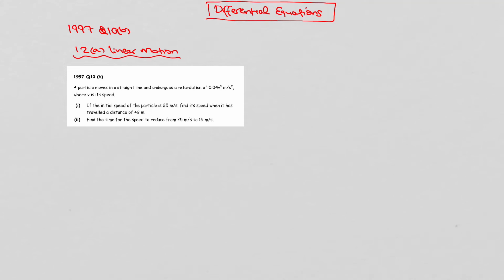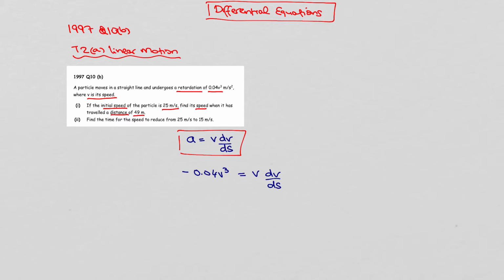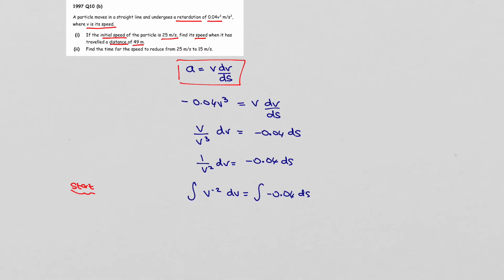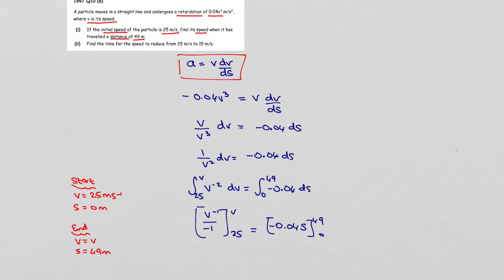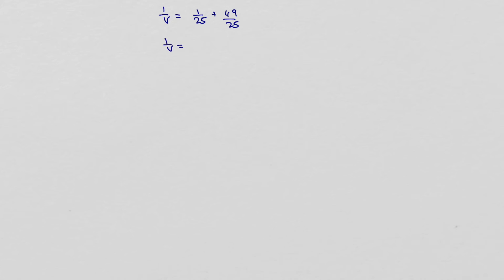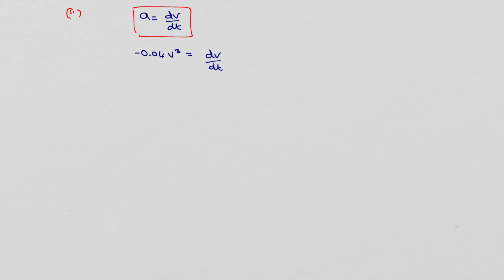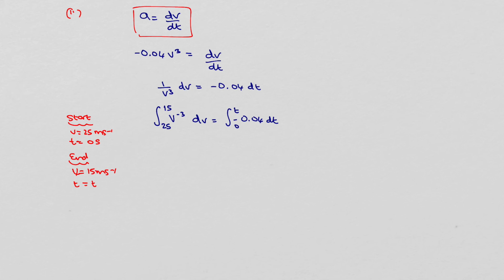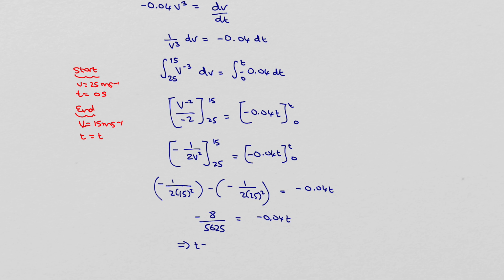Differential Equations T2 (a) Linear Motion 1997 Q10b